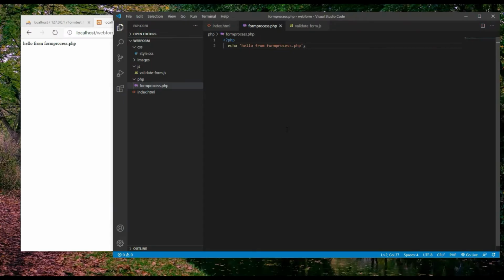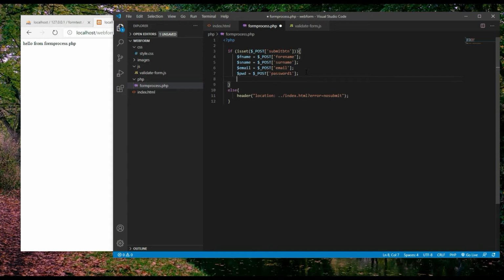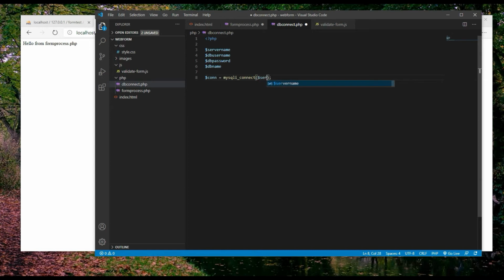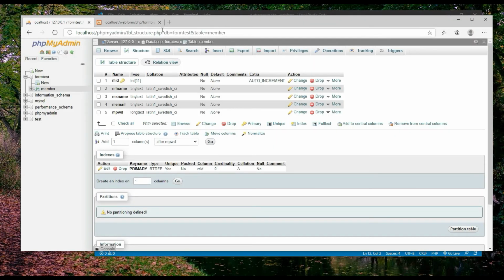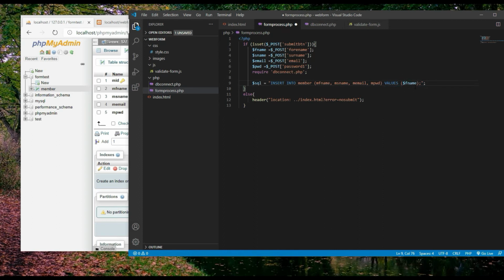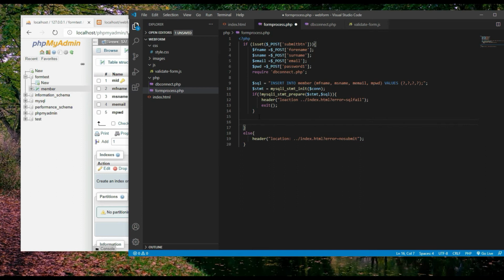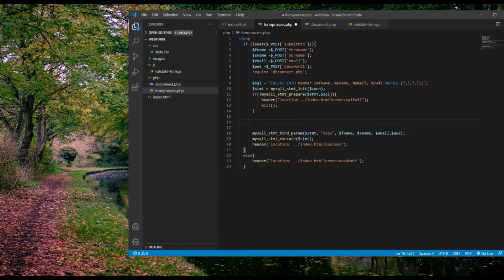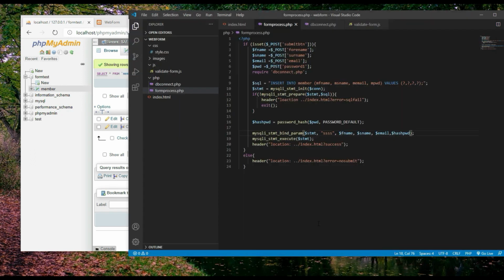Storing data from a form on a website - part 2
Following on from the videos creating a form and validating it with Javascript.  These two videos cover how to use PHP and SQL to save data to a database.  The local server utility XAMPP is used as a local server for this exercise.